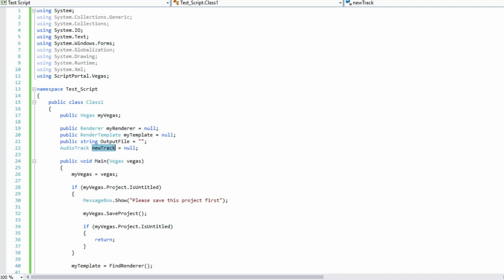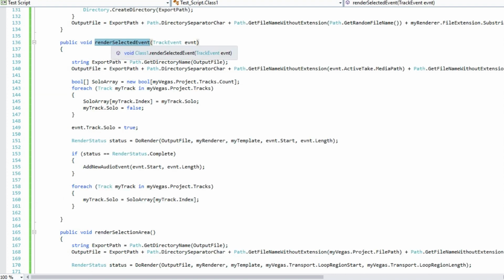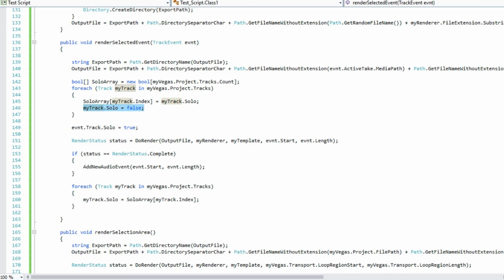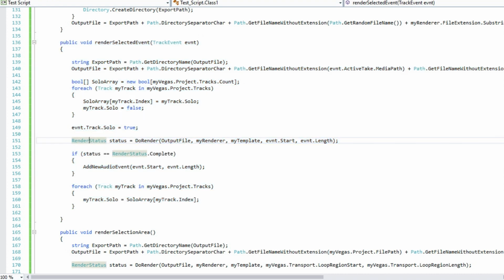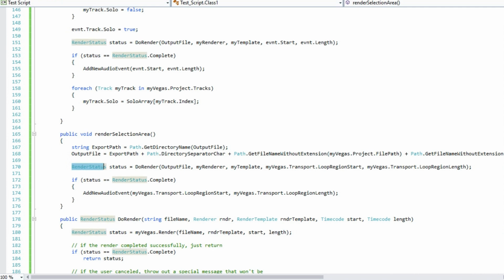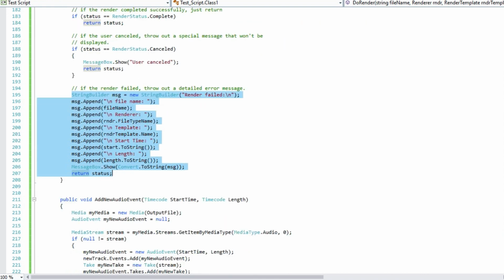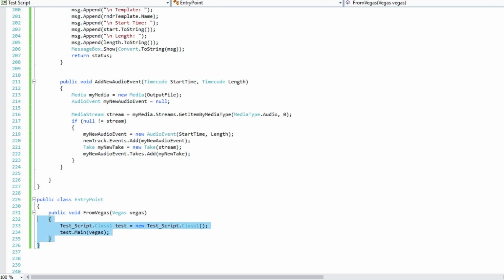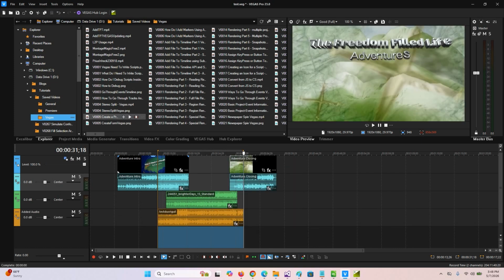Render Selected Audio to New Track in Vegas Pro - Part 2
In this tutorial we do the actual rendering of the selected event or selected timeline region to that new folder and add it to the timeline.